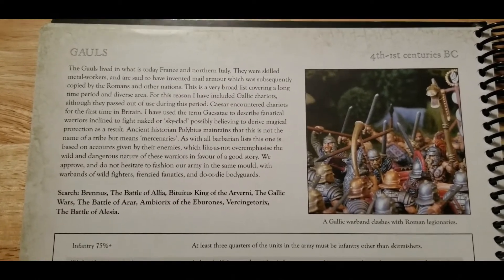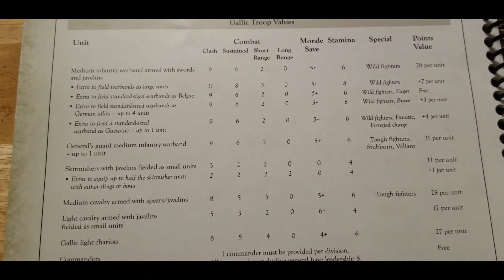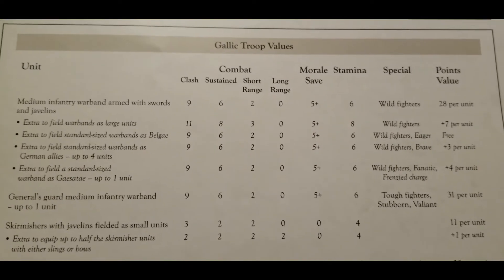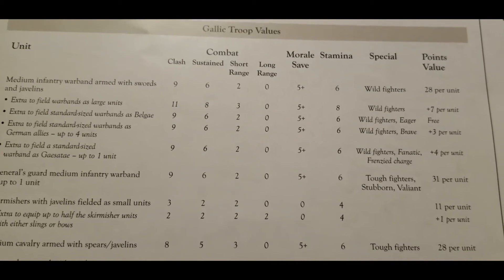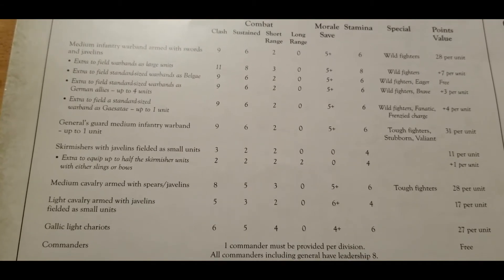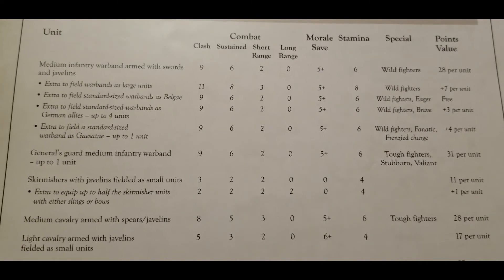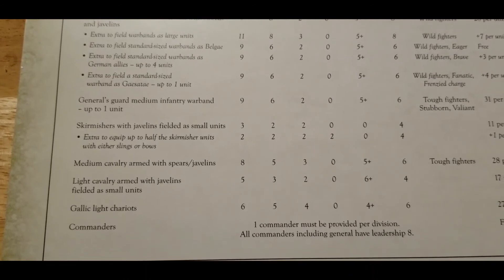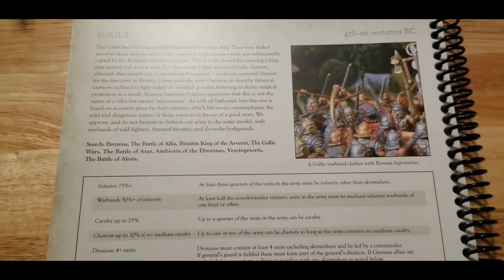Hail Caesar: Gaul Reveiw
We take a look at the fearsome Gauls for Hail Caesar!